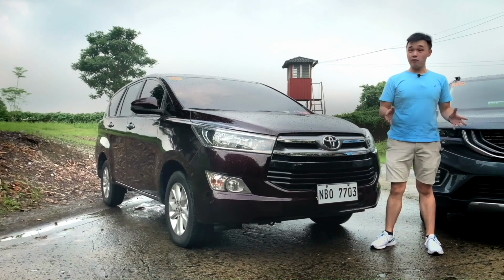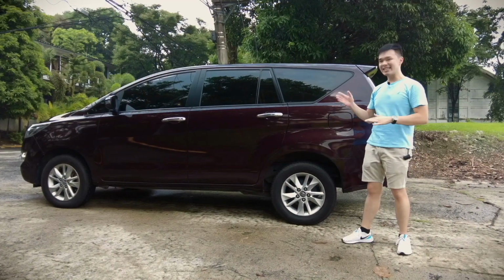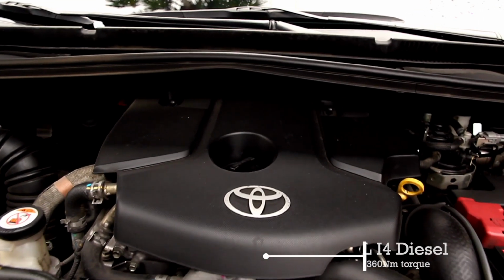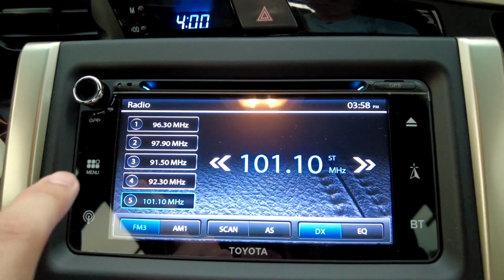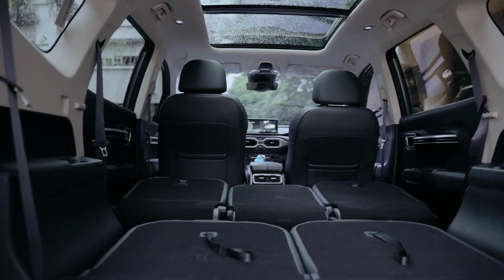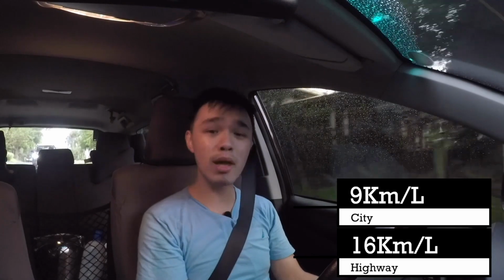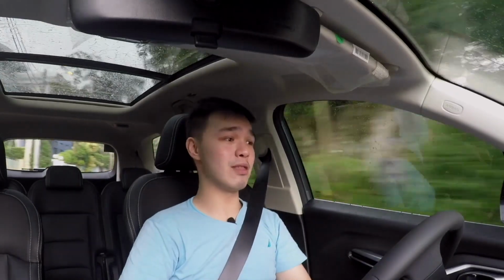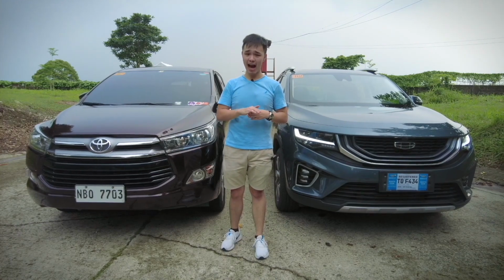Geely Okavango vs Toyota Innova - Which is the better MPV?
Our first ever car comparo here on Kyle Liong Car Reviews.

Can the new crowd favourite beat the current holder of the title of "The King of MPVs?" We take the modern and tech-filled Geely Okavango up against the reliable but aging and conservative king of MPVs, the Toyota Innova to find out.

Today's contenders include the 2021 Geely Okavango Urban, and the 2019 Toyota Innova G A/T. While it may not be fair to pit a 2019 model year car to a 2021 model year car, we must keep in mind that the differences between the 2021 and 2019 Innovas are negligible, and irrelevant for this particular test.